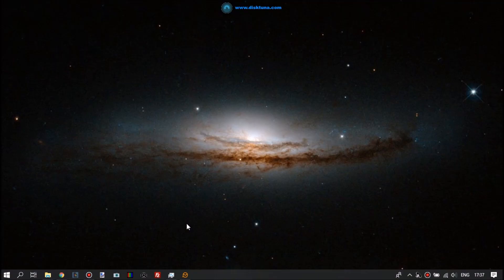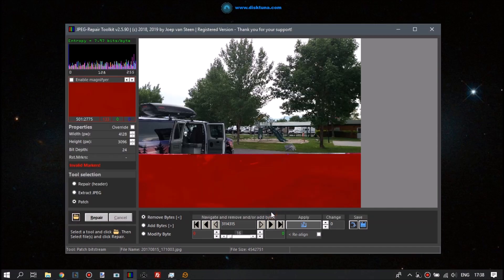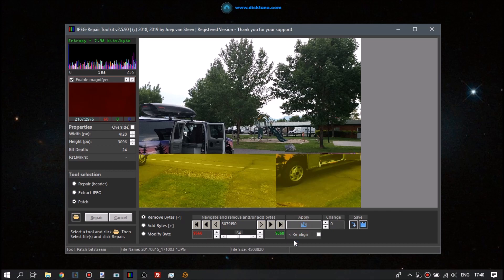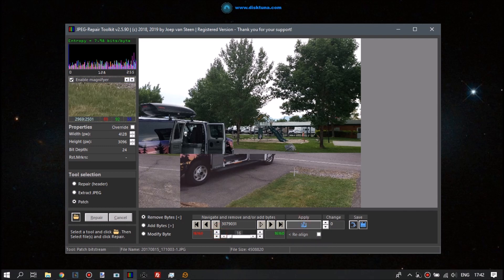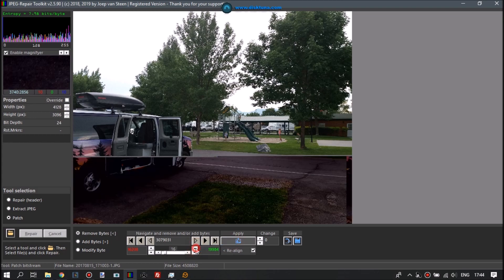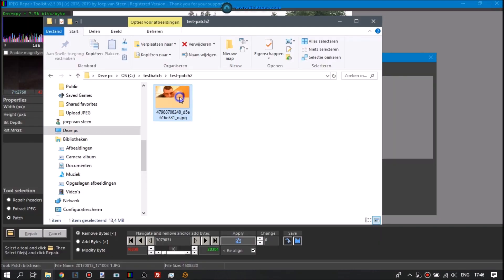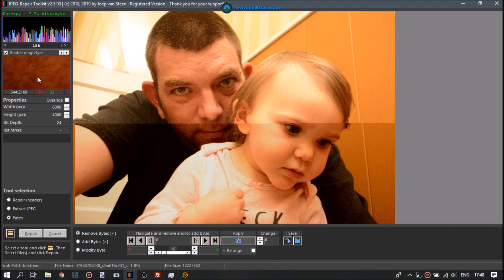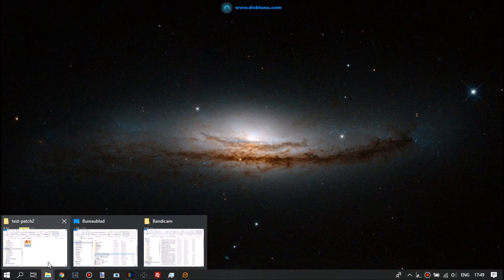Repair corrupted, distorted JPEG photos - Half missing, color off, image shifting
In this video I will show 2 examples of JPEGs that only partially display/decode due to invalid JPEG markers in the bitstream. These hardly ever are the only corrupted bytes, so we will remove the rest of the corrupt data as well.

Basic building block of a JPEG is the MCU (minimal coded unit), consisting of 8x8, 8x16 or 16x16 pixels. It's these blocks that are encoded and compressed (Huffman).

Patching is the process of editing underlying binary data. You can 'patch' a disk below the file system or patch memory. You can patch files too using a hex editor. JPEG-Repair is like a hex editor but it also immediately shows the effects of us removing, adding and modifying the binary data. This makes it a lot easier to correct corrupted photos than it would be using a hex editor.